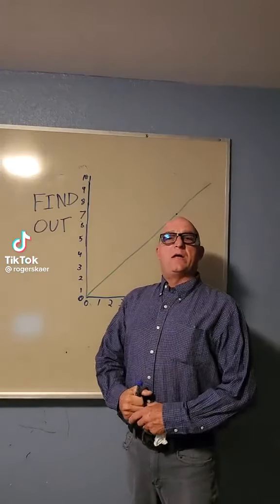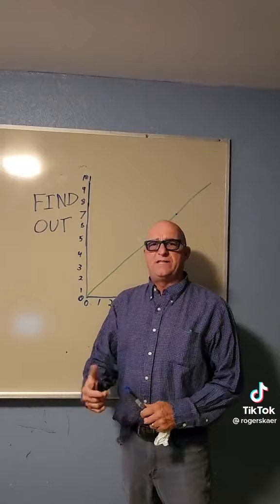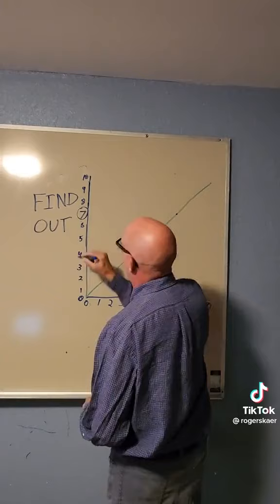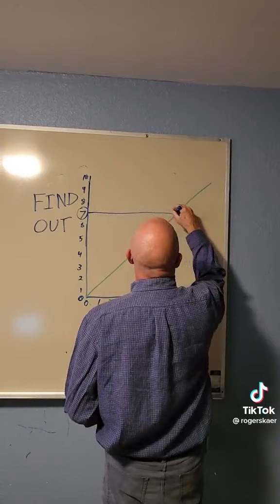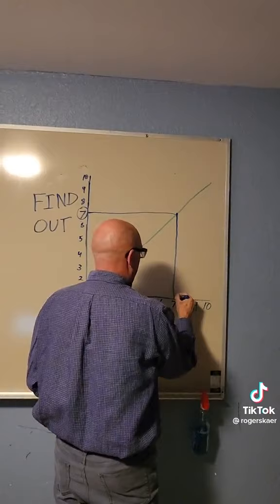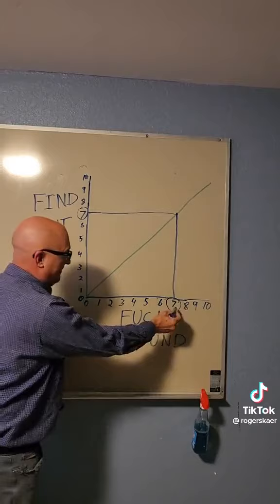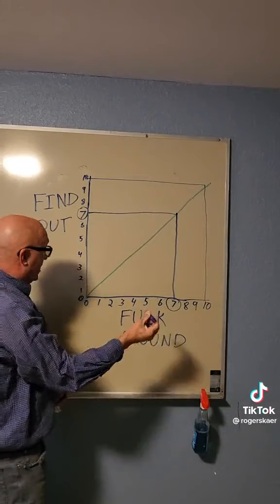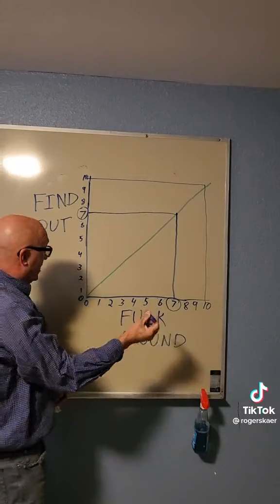Mario Cristobal trying to run the ball when he can take a knee.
Credits
Produced By: James Mtume

If You Think You’re Lonely Now Is A Cover Of
If You Think You're Lonely Now by Bobby Womack
I just wanna dedicate this song
To all the lovers in the world tonight
And I expect that to be the whole world
Because everybody needs someone
Or something to love, yeah

When it's cold outside
Girl, who are you holding?
You'll be holding me
Well, well, well, well, well

Said if y'all don't mind
Can I talk about this woman I have?
She's always complaining about the things she ain't got
And the things her girlfriend's got
But lady I will let you know
I can't be in two places at one time

If you think you're lonely now, ooh yeah
Wait until tonight, girl
Oh, you better wait 'til tonight, yeah baby
If you think you're lonely now

I'll be long gone
Yes I will
You better wait until tonight

When skeletons come out of your closet
And chase you all around the room
Memories sound like a ghost
And you are scared talk to me, baby

Wait until tonight
Wait until tonight, baby, yeah yeah

Do you believe me baby?

Ain't it funny how tables turn
When things ain't goin' your way
When love walks out, pain walks in
You can't help to say

(You better wait girl, yeah)

I wanna testify
I wanna testify
I wanna testify to ya
I just got one thing to say

(Baby, yeah)
(Share your feelings)
(Ooh yeah)
(Oh, don't be a fool)

(Baby please don't be a fool)

Cover Of: Bobby Womack – If You Think You're Lonely Now